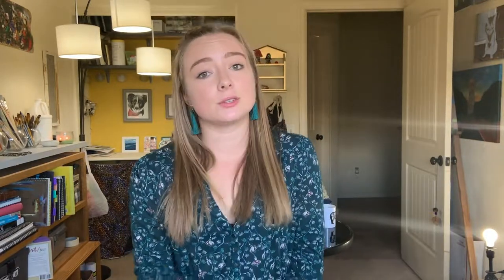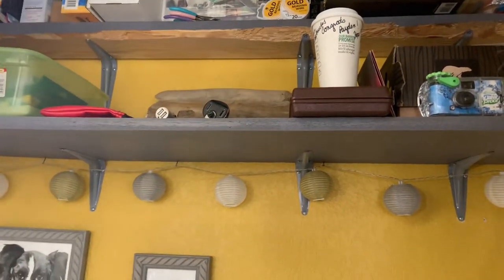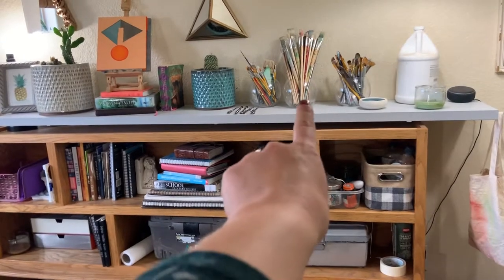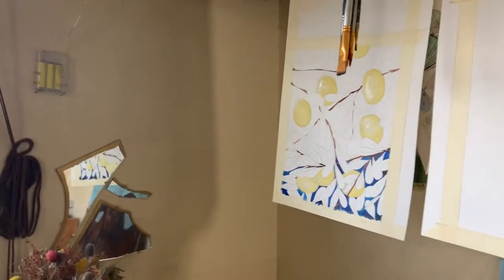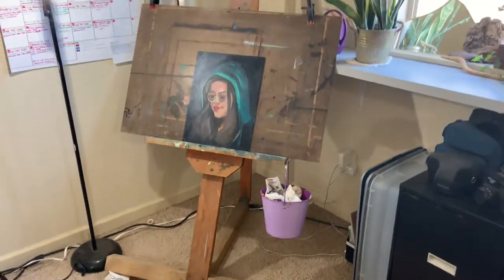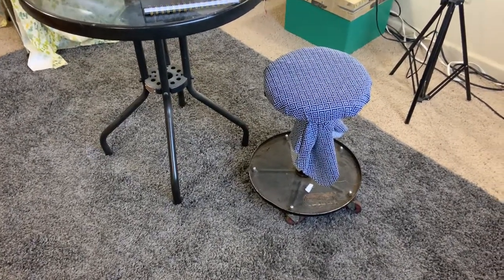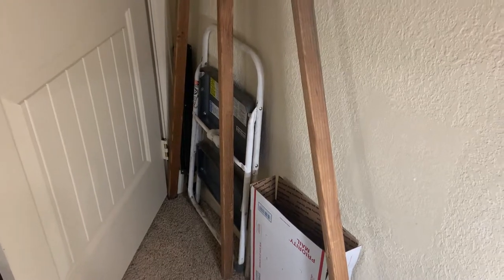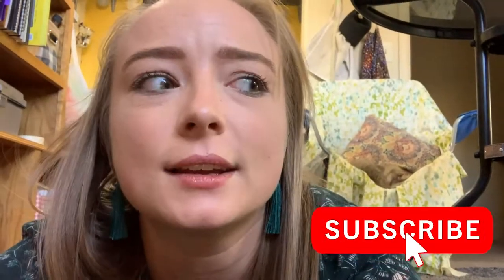How I Organized My Small Art Studio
In todays video, I will be walking you through how I organized my small art studio space.  We can't all be fortunate enough to have luxurious urban studios that are the size of a warehouse! So, what do we do when we own a small art store? I'll show you a few things that I've done in my small studio that you'll be able to do with your space.  My studio is 10 ft. by 12 ft., but you can still do a lot of these ideas even if you only have a corner of a room. Trust me. I had a small corner for YEARS! Hope you all enjoy the video and find it useful!